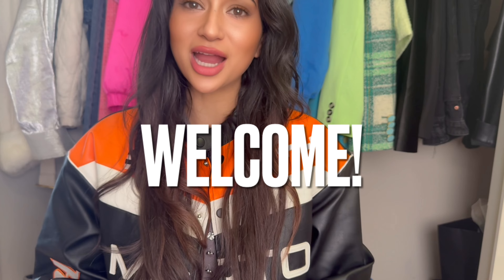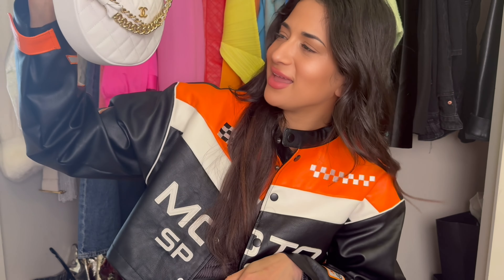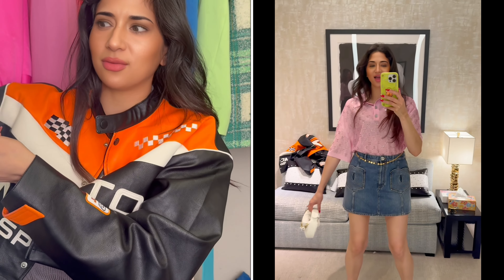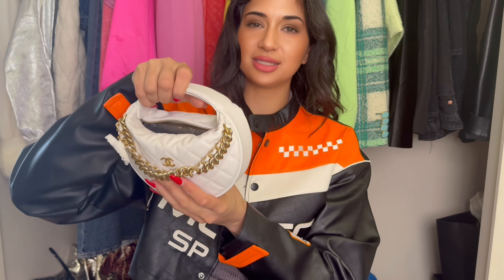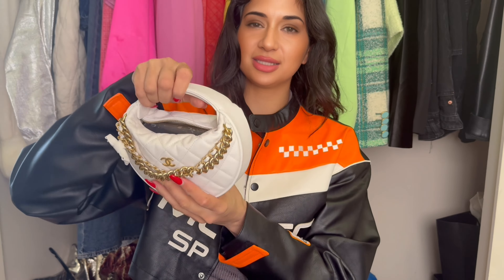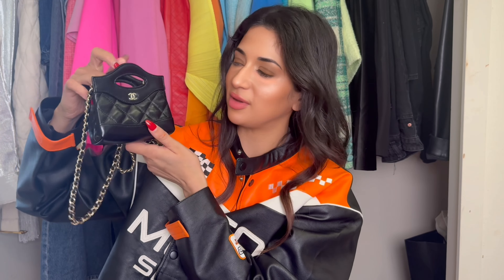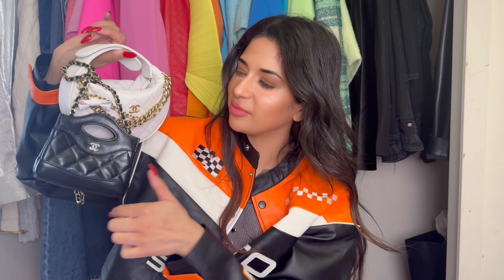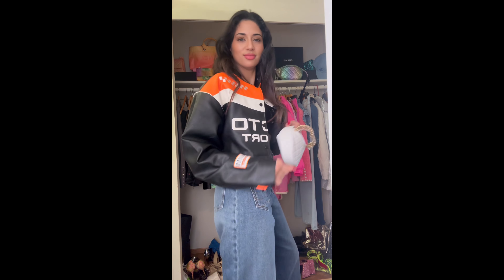CHANEL DOUBLE BAG UNBOXING 24S – 👉 2 BEST Wallet on Chains You Have EVER SEEN!! 🤩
CHANEL SPRING SUMMER 2024 UNBOXING PART 1 🤩 So EXCITED to show you guys the two newest CHANEL small leather goods I just added to my collection!! 🥳 I can't believe I got both of these beauties!! So many of you told me it’s the prettiest small leather good combination you have ever seen!! And I wholeheartedly agree! 🙌🥰 I will also share how I style a high street look from Forever 21 and make it elevated with Chanel jeans from 24P and one of the SLGs from 24S. Hope you guys enjoy!
👉 If you have any name suggestions please let me know!!

Products Mentioned
💄Chanel ROUGE ALLURE VELVET NUIT BLANCHE

👛 Chanel 24S Grained Shiny Calfskin & Gold-Tone Metal
White Pouch
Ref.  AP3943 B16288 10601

👛 Chanel 24S Shiny Lambskin & Gold-Tone Metal Black Clutch on Chain
Ref.  AP3875 B16220 NW782

Thank you so much for sharing in my fashion joy.